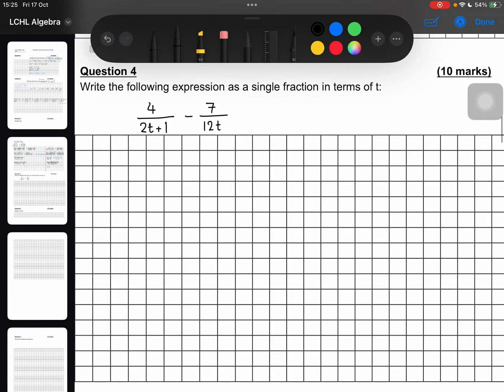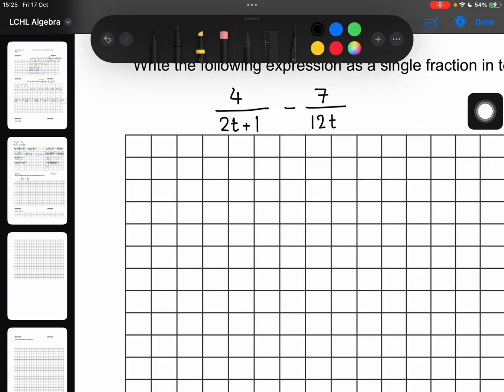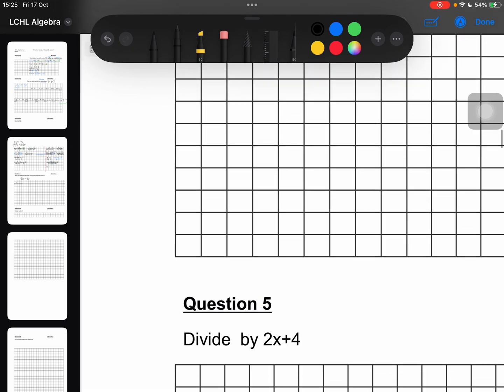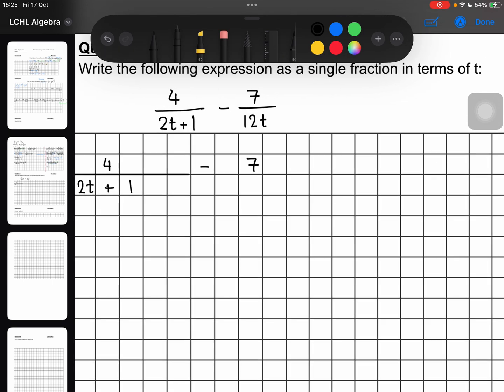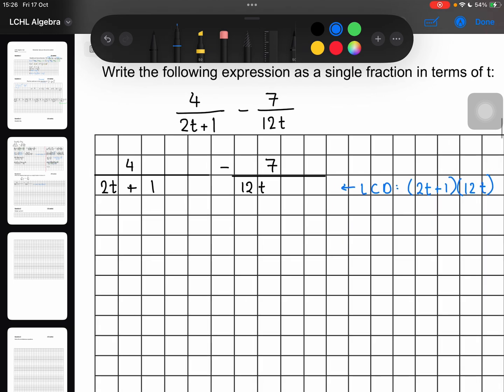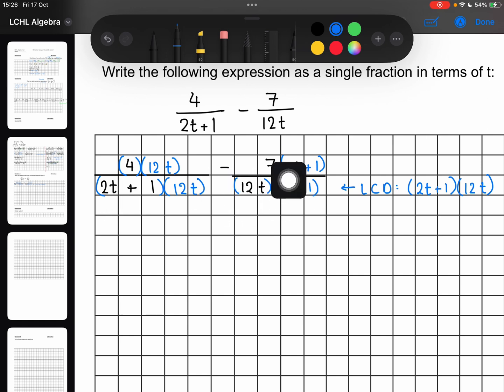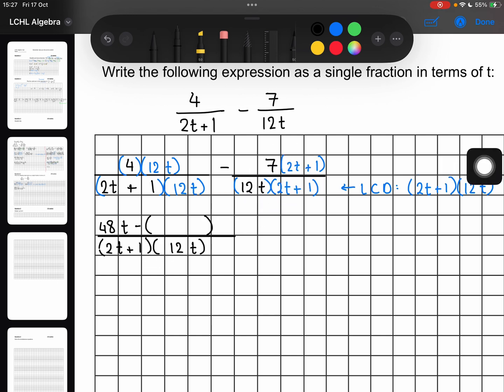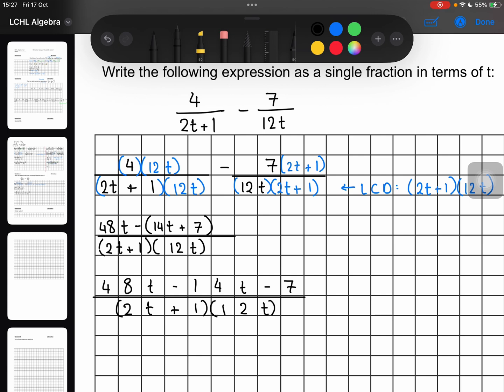LCHL Algebra: Fractions